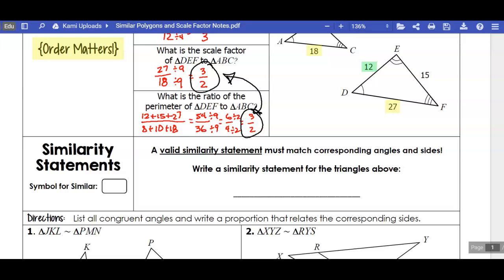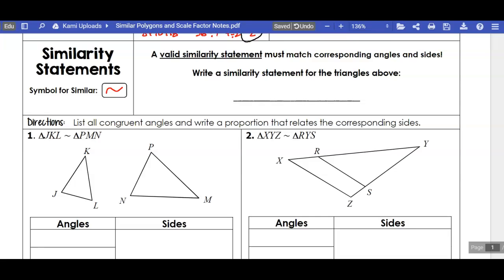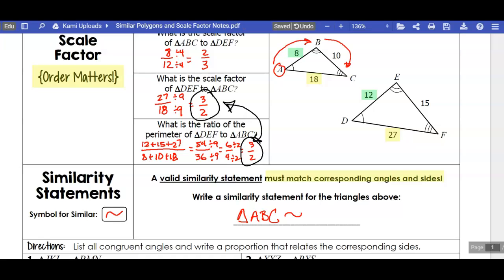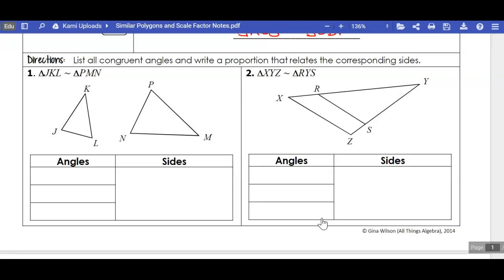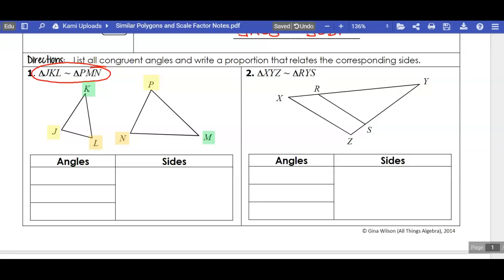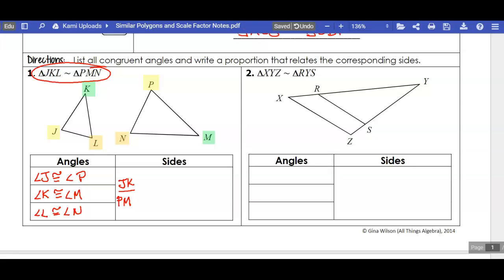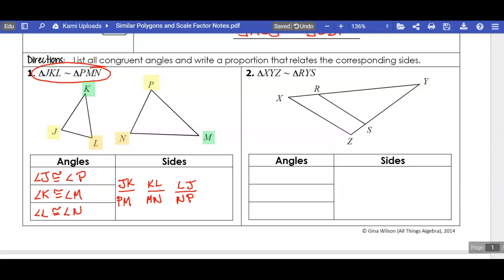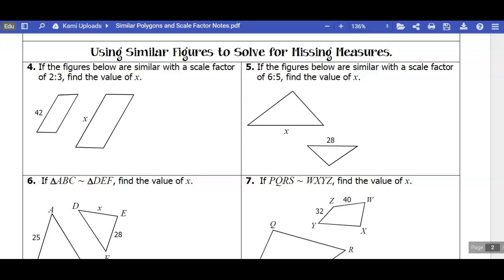Similarity Day 2 - Similar Polygons and Scale Factor #2